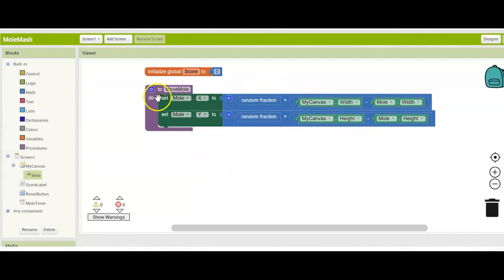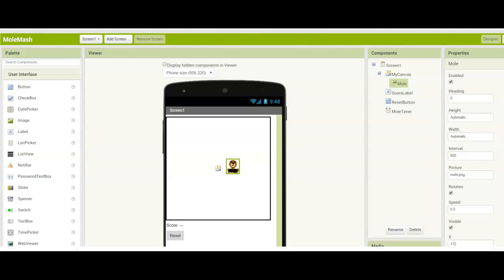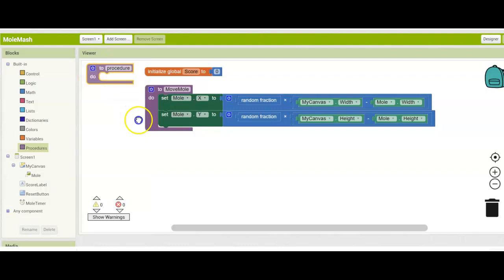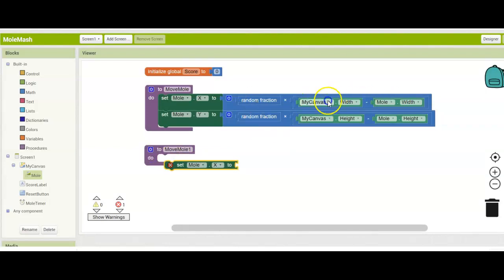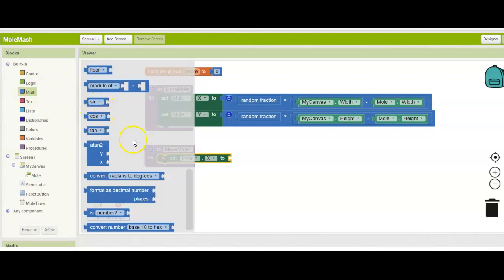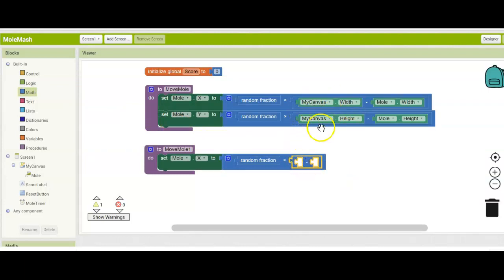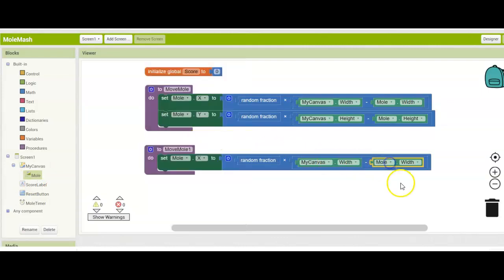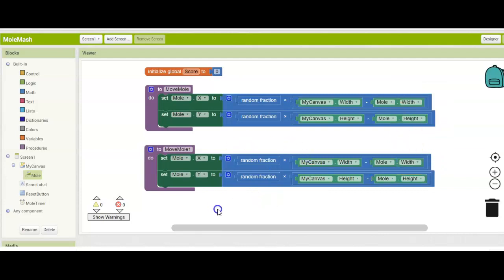Using set and math drawer in AppInventor